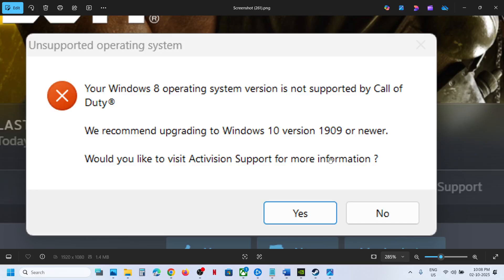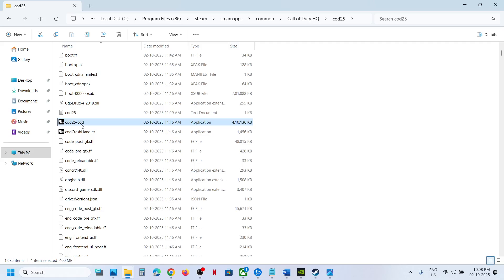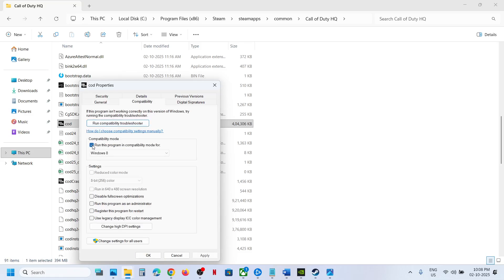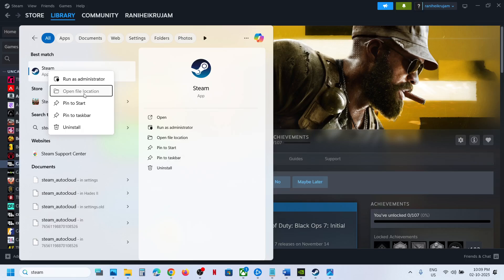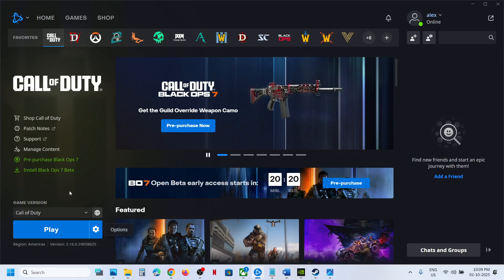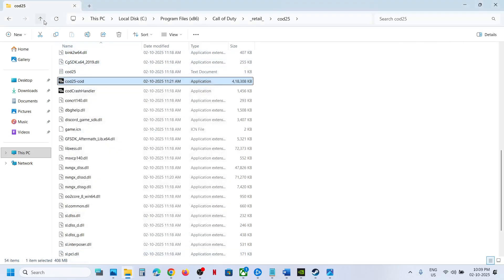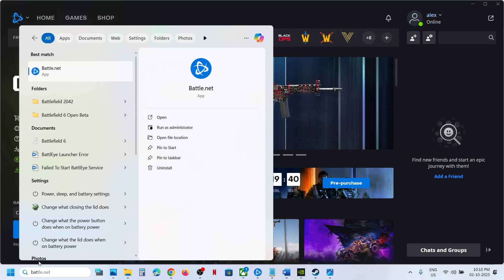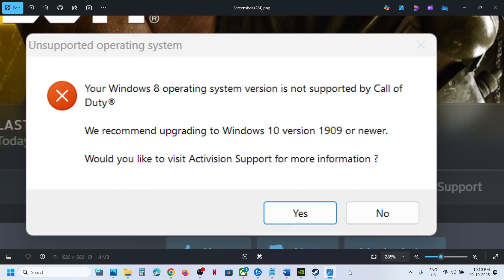Fix Black Ops 7 Error Your Windows 8 Operating System Version Is Not Supported Windows 10 1909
Fix Call Of Duty Black Ops 7 Error Unsupported Operating System Your Windows 8 Operating System Version Is Not Supported By Call Of Duty Black Ops 7 We Recommend Upgrading To Windows 10 Version 1909 Or Newer